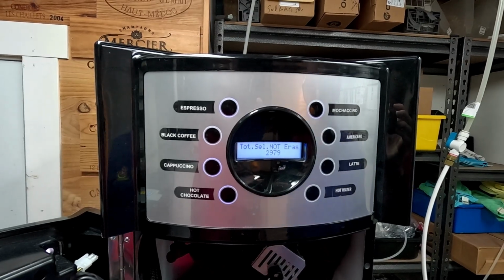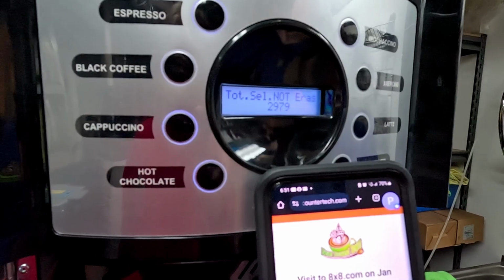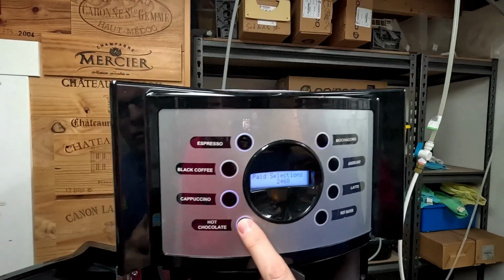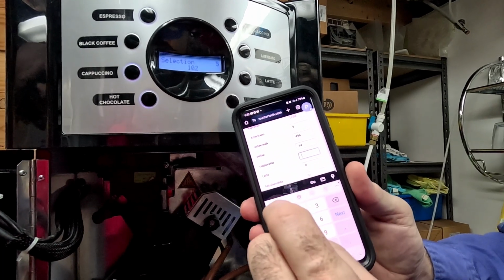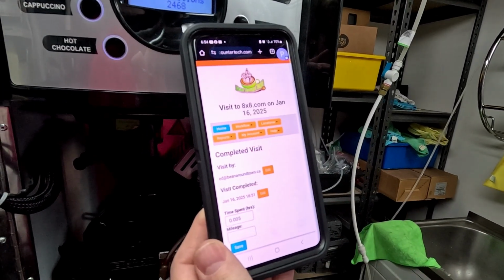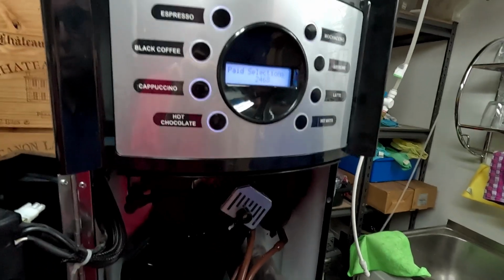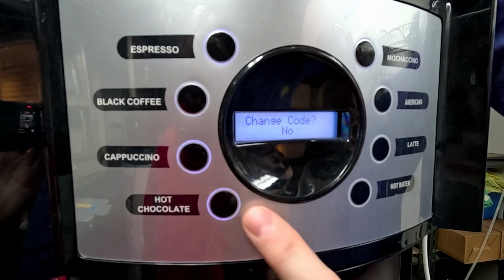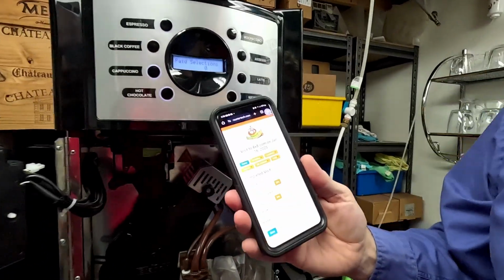Pulling Data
In this video we will look at how you pull the monthly data each month from the coffee machines and entering the data into the beancounter app.